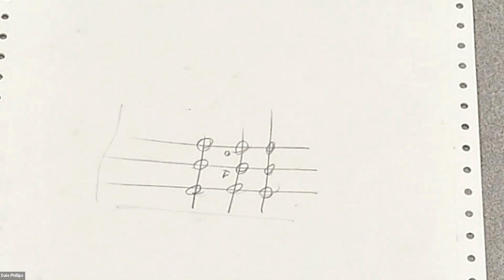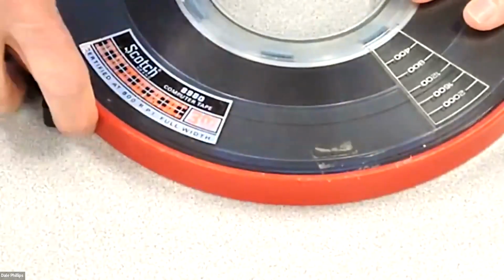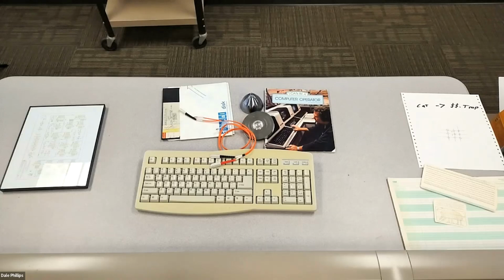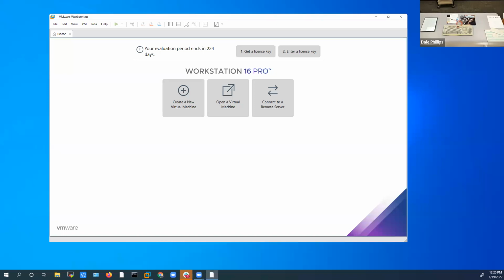20220119 A trip down Old Hardware Lane ...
Technology Then - till Now - to infinity and beyond!